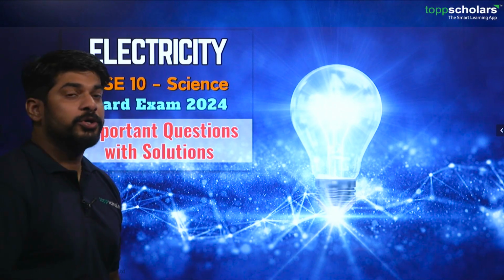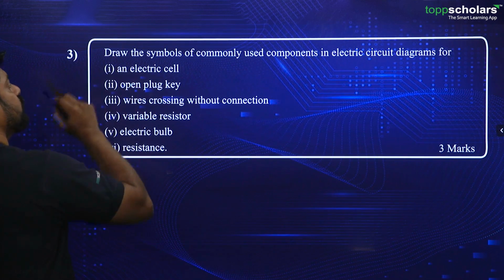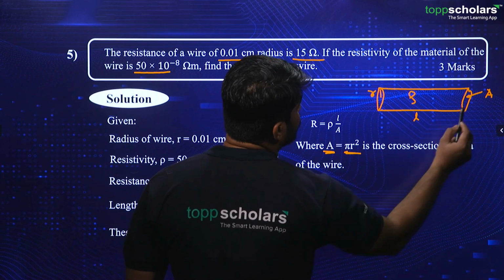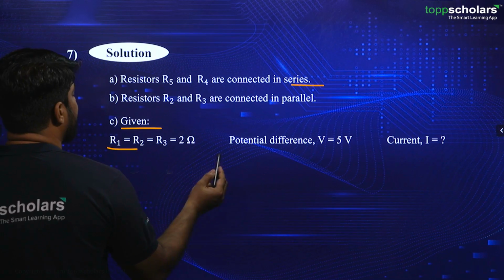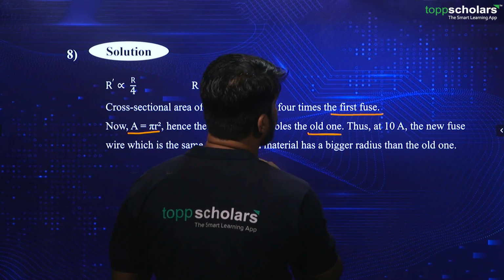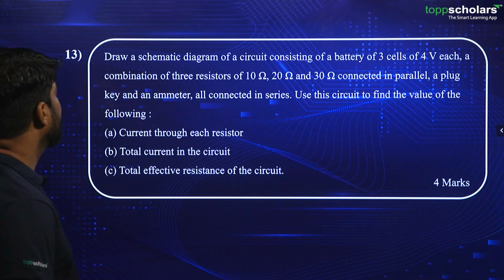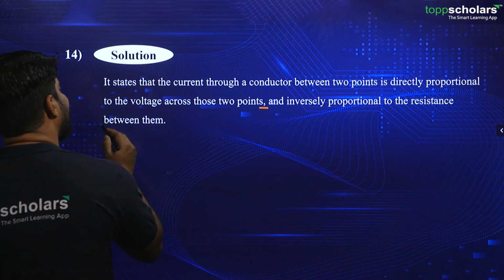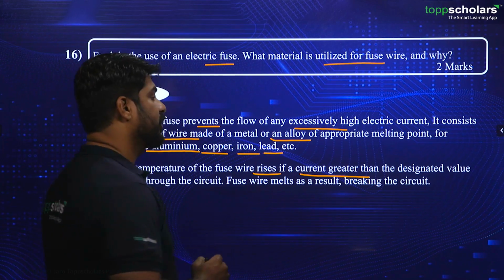Important questions for Electricity Class 10 | Class 10 Science Chapter 12 | CBSE 2024 | NCERT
Are you a Class 10 student gearing up for your Science exam? Look no further! In this video, we've curated a comprehensive list of important questions specifically focusing on Chapter 12 - Electricity, as per the CBSE 2024 syllabus and NCERT guidelines.

🔥 Mastering the concept of electricity is crucial for your Class 10 Science exam success, and we've got you covered with key questions that align with the latest curriculum. Whether you're studying from the NCERT textbook or preparing for the CBSE board exams, these questions will help you consolidate your understanding of electricity.

📚 Topics covered include:
1️⃣ Ohm's Law and its applications
2️⃣ Resistors in series and parallel
3️⃣ Electric power and its calculation
4️⃣ Factors affecting resistance
5️⃣ Electric circuits and their components

📖 Chapters Covered:

Introduction to Electric Current
Ohm's Law and its Applications
Electric Circuits and Components
Resistance and Resistors